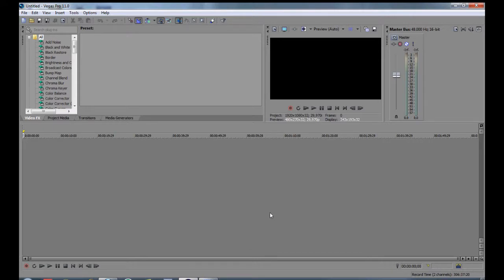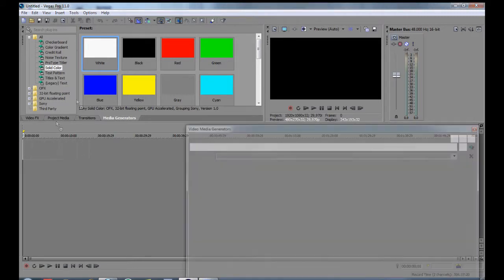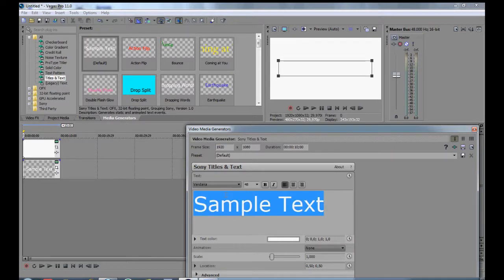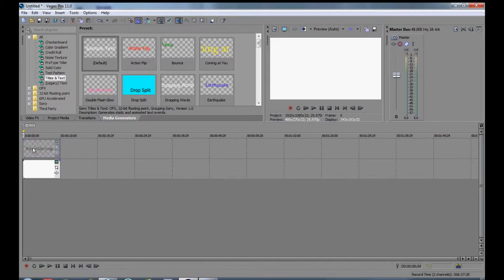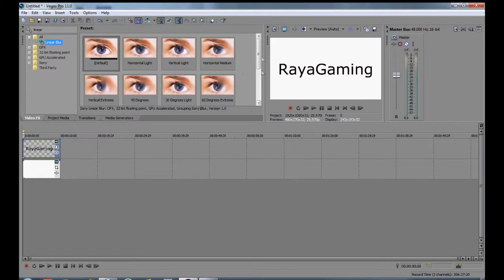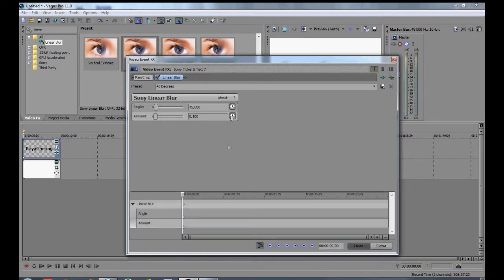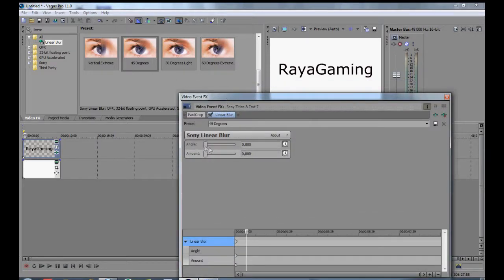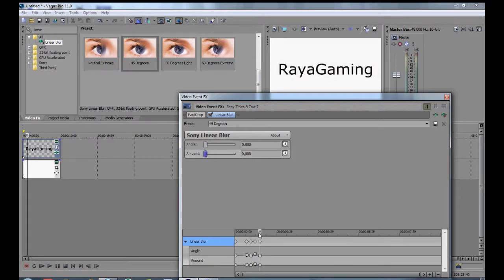Sony Vegas Pro 11 Twitch Effect Tutorial [in exactly 2 minutes]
Easy Learning tutorial in sony vegas pro 11 about the effect called "Twitch Effect"